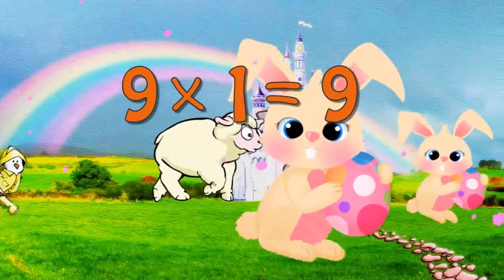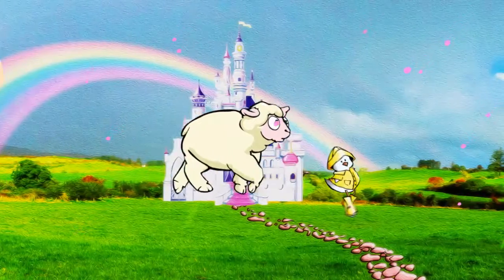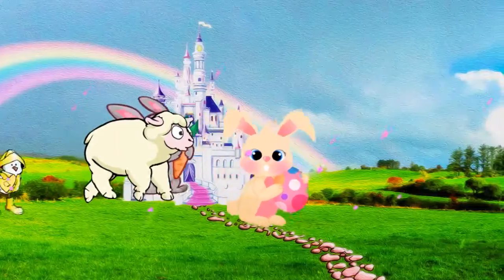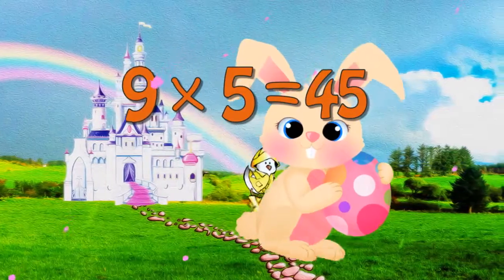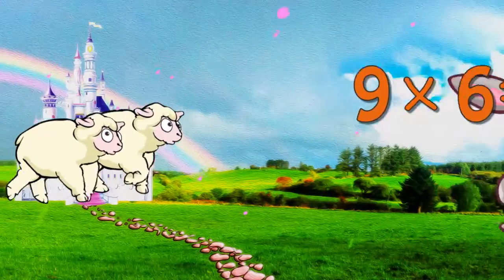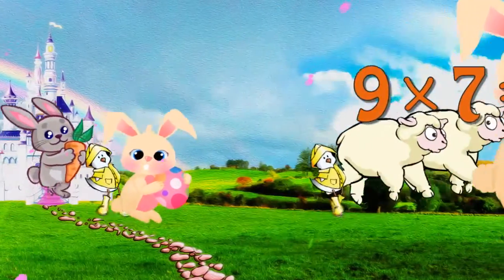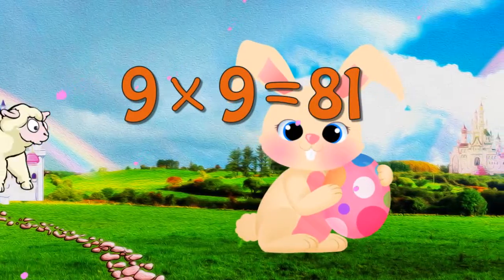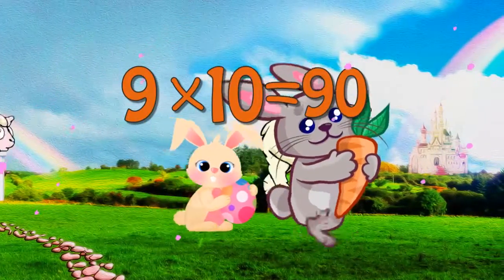Easter Bunny Teaching Multiplication Times Tables x9 Educational Math Video for Kids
If your child loves the Easter bunny, and you love for them to learn, you've found the right educational cartoon video!  Learn about alphabets in many languages, math, numbers, colors, music, and much more with this cartoon character parade in this educational movie for kids!